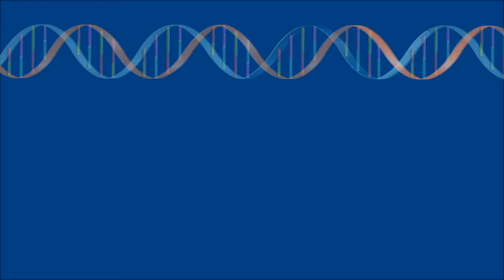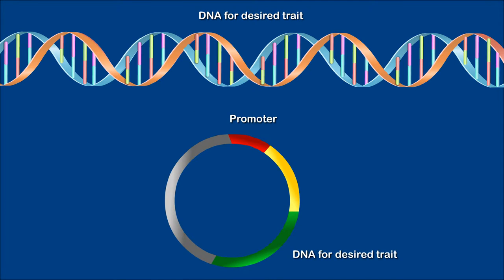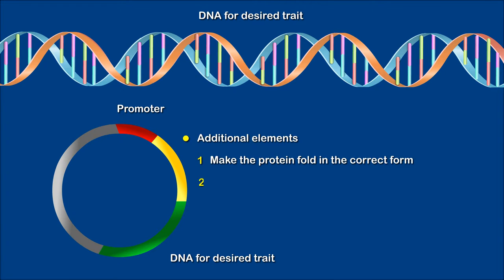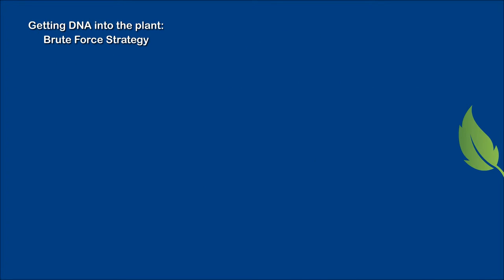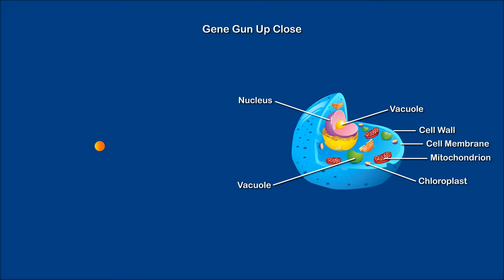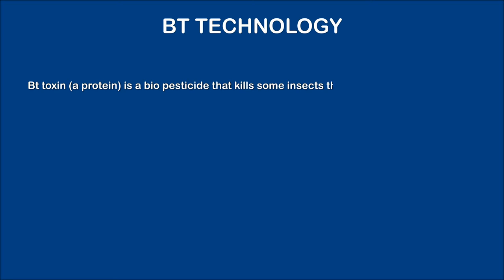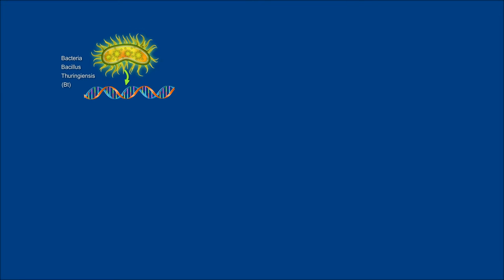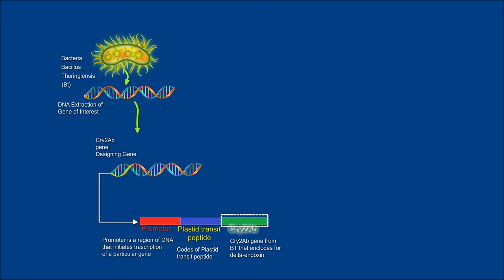CREATING Man Made DNA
This Video is Created By My Team
For Client